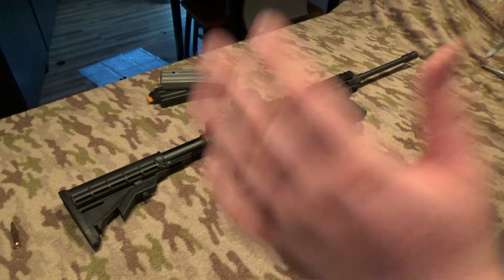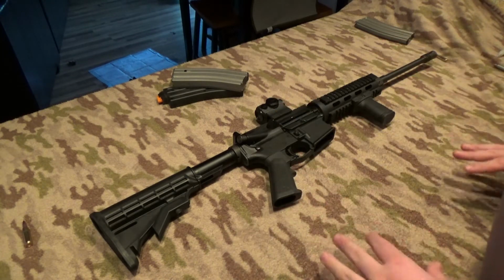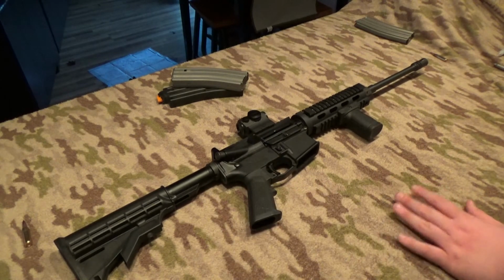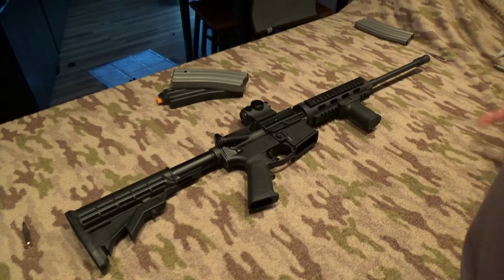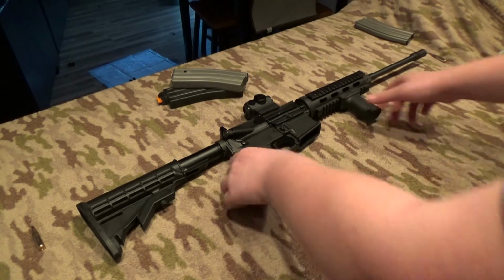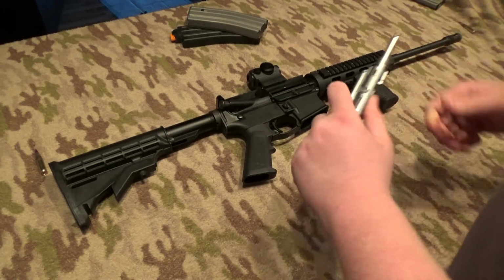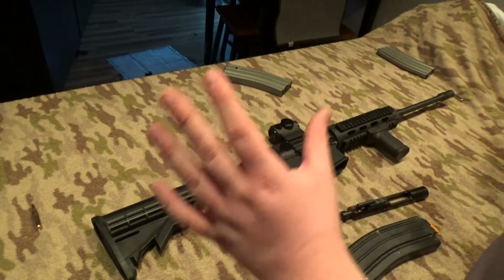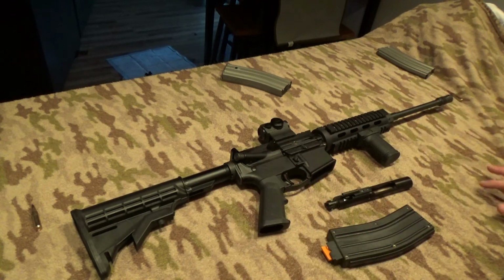My $500 AR-15 Build --- Del-Ton Echo 5.56